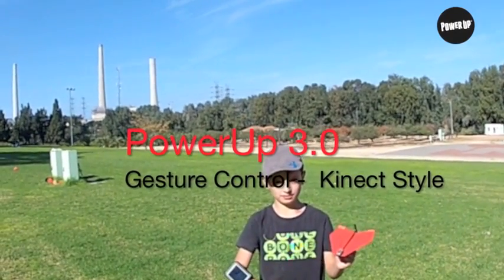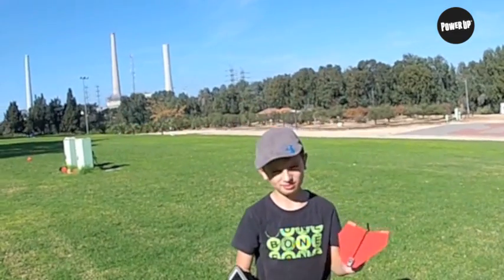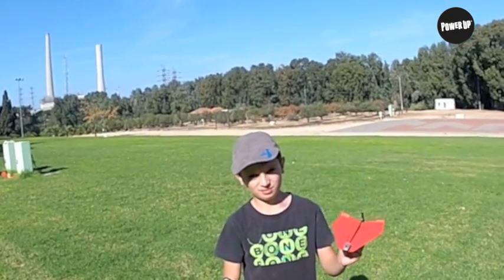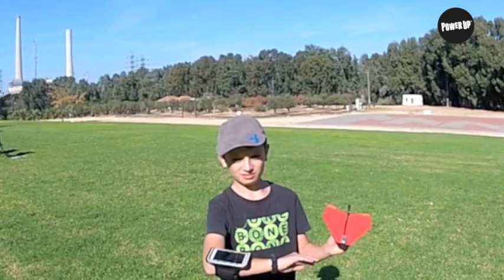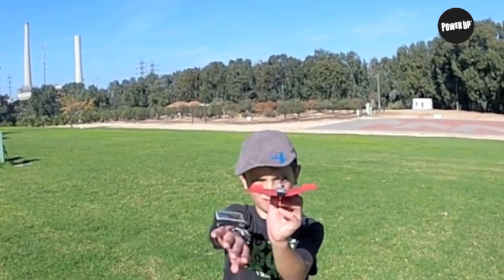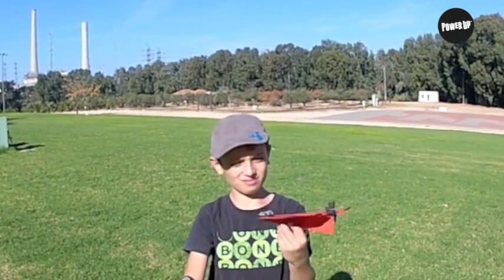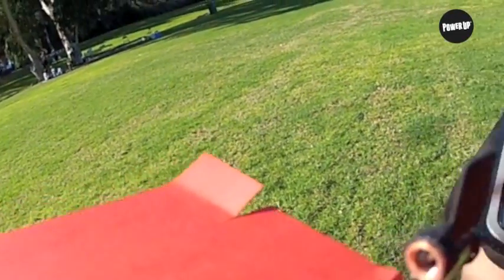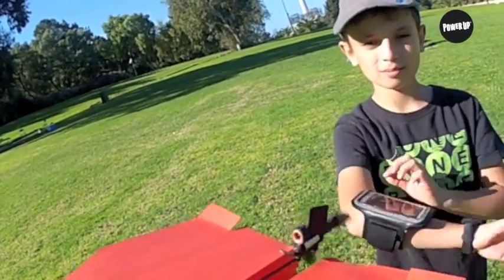PowerUp 3.0 Smartphone Controlled Paper Airplane Gesture Control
Demonstration of a gesture controlled "Kinect style" of the PowerUp 3.0 Smartphone Controlled Paper Airplane.

Looking for something new? checkout - our new POWERUP FPV on Amazon
Experience flight from a first-person view paper airplane drone with a LIVE streaming camera.